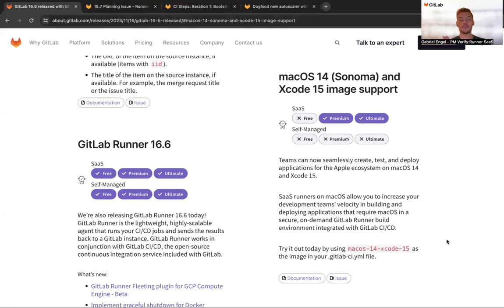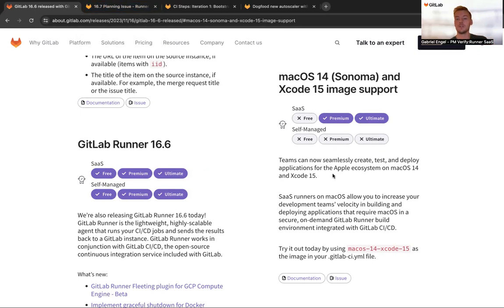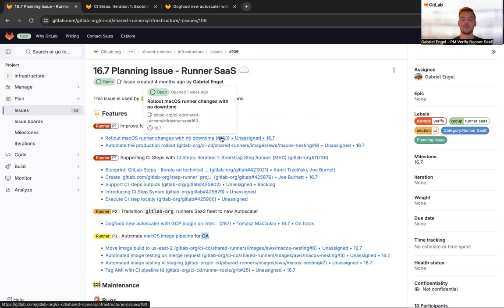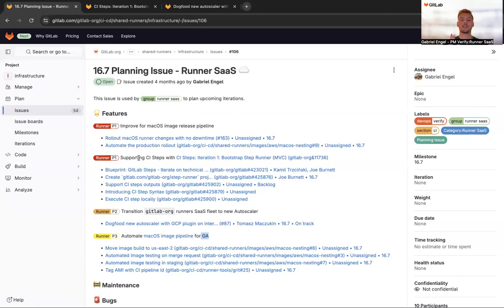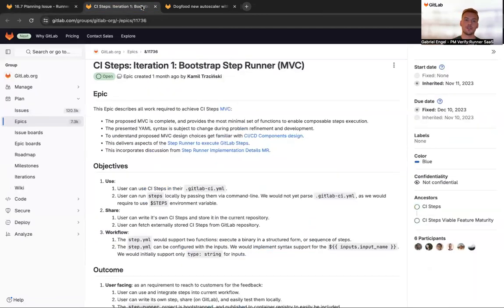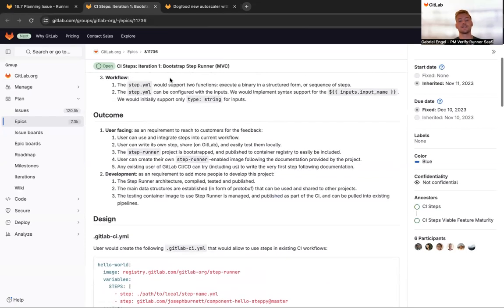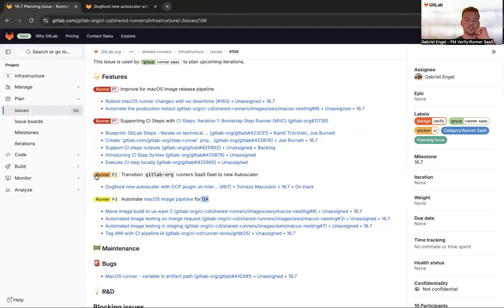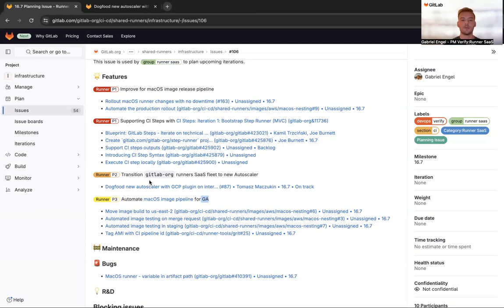GitLab 16.7 Kickoff - Verify: Runner SaaS - Improved macOS image release pipeline & CI Steps MVC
In this video, Gabriel from the Runner SaaS team is kicking off the 16.7 iteration plan